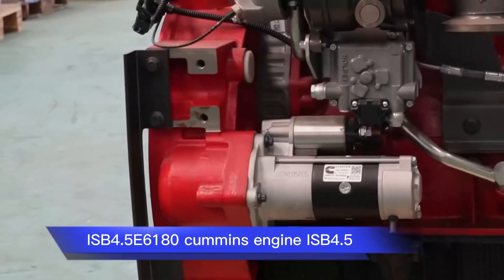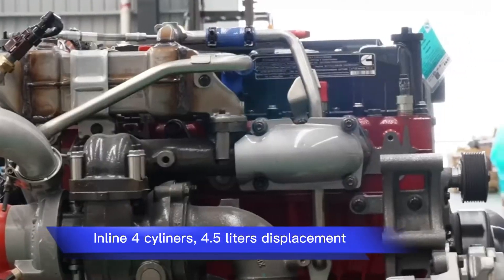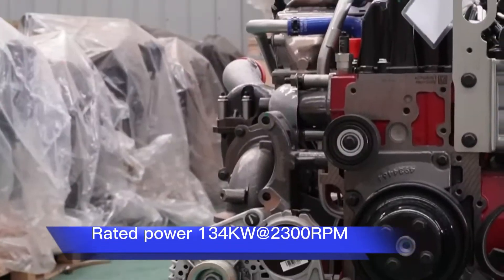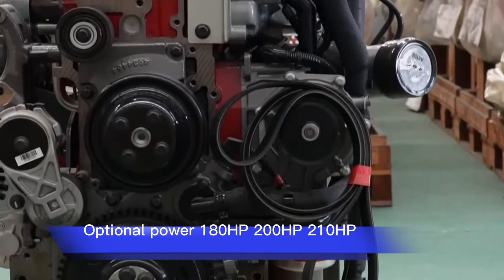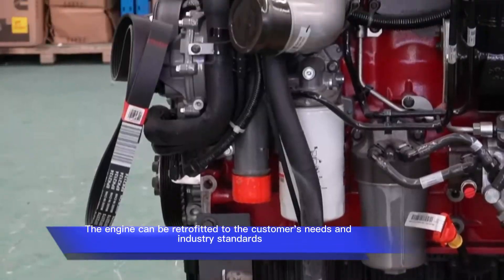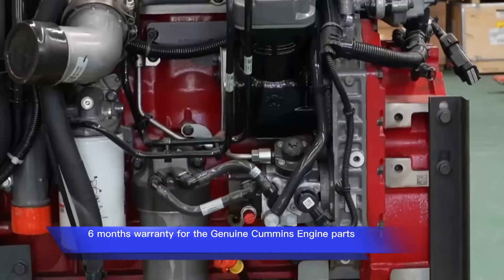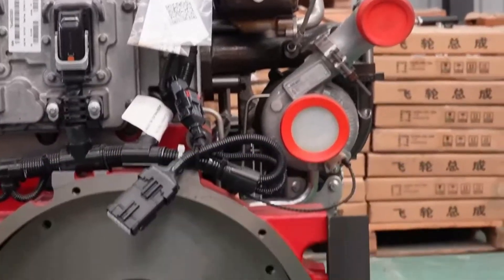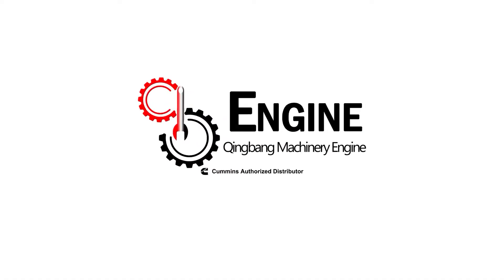ISB4.5E6180 cummins truck diesel engine assy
Inline 4 cyliners, 4.5L, Rated power 134KW@2300RPM, optional power 180HP 200HP 210HP, the engine can be retrofitted to the customer's needs and industry standards, 6 months warranty!

We share the display videos of these genuine Cummins engines and parts, hoping to provide high-quality products and services for more Cummins engine users.